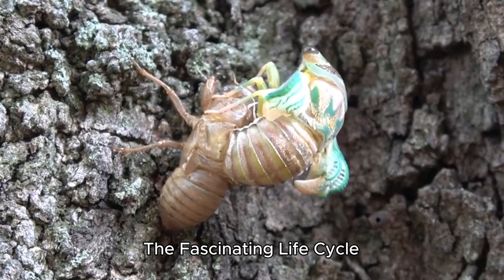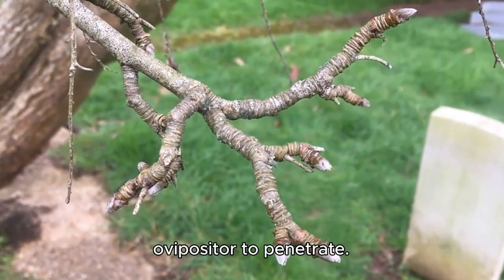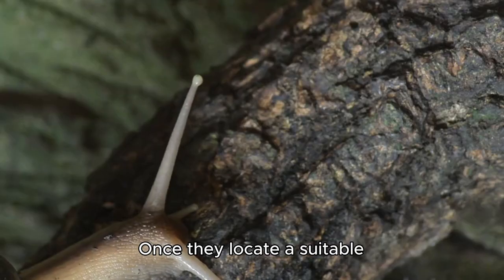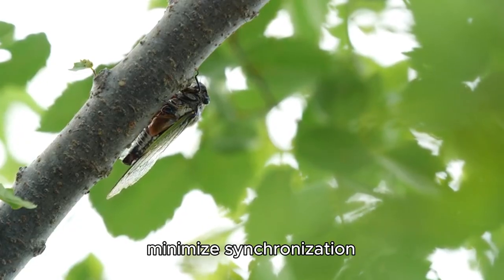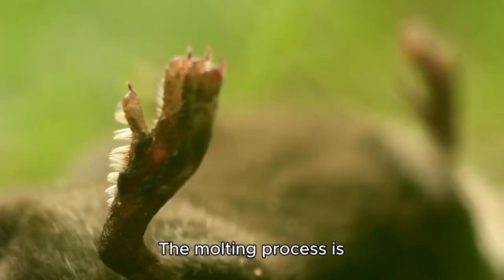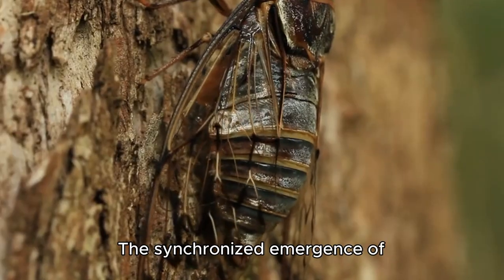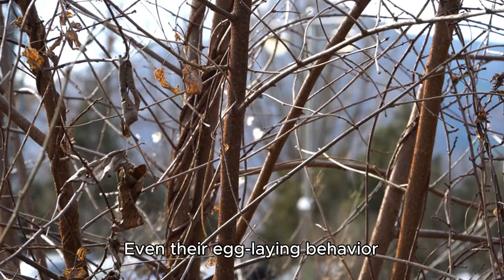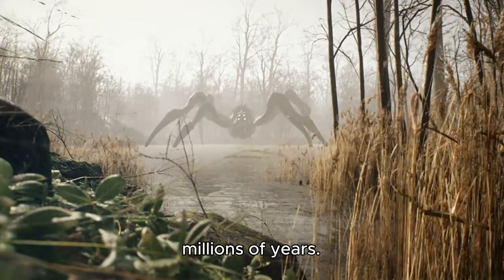The Fascinating Life Cycle of Cicadas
Insects (from Latin insectum) are pancrustacean hexapod invertebrates of the class Insecta. They are the largest group within the arthropod phylum. Insects have a chitinous exoskeleton, a three-part body (head, thorax and abdomen), three pairs of jointed legs, compound eyes and one pair of antennae. Their blood is not totally contained in vessels; some circulates in an open cavity known as the haemocoel. Insects are the most diverse group of animals; they include more than a million described species and represent more than half of all known living organisms.[1][2] The total number of extant species is estimated at between six and ten million;[1][3][4] potentially over 90% of the animal life forms on Earth are insects.[4][5]

Nearly all insects hatch from eggs. Insect growth is constrained by the inelastic exoskeleton and development involves a series of molts. The immature stages often differ from the adults in structure, habit and habitat, and can include a usually immobile pupal stage in those groups that undergo four-stage metamorphosis. Insects that undergo three-stage metamorphosis lack a pupal stage and adults develop through a series of nymphal stages.[6] The higher level relationship of the insects is unclear. Fossilized insects of enormous size have been found from the Paleozoic Era, including giant dragonflies with wingspans of 55 to 70 cm (22 to 28 in). The most diverse insect groups appear to have coevolved with flowering plants.

Adult insects typically move about by walking, flying, or sometimes swimming. As it allows for rapid yet stable movement, many insects adopt a tripedal gait in which they walk with their legs touching the ground in alternating triangles, composed of the front and rear on one side with the middle on the other side. Insects are the only invertebrate group with members able to achieve sustained powered flight, and all flying insects derive from one common ancestor. Many insects spend at least part of their lives under water, with larval adaptations that include gills, and some adult insects are aquatic and have adaptations for swimming. Some species, such as water striders, are capable of walking on the surface of water. Insects are mostly solitary, but some, such as certain bees, ants and termites, are social and live in large, well-organized colonies. Some insects, such as earwigs, show maternal care, guarding their eggs and young. Insects can communicate with each other in a variety of ways. Male moths can sense the pheromones of female moths over great distances. Other species communicate with sounds: crickets stridulate, or rub their wings together, to attract a mate and repel other males. Lampyrid beetles communicate with light.

Humans regard certain insects as pests, and attempt to control them using insecticides, and a host of other techniques. Some insects damage crops by feeding on sap, leaves, fruits, or wood. Some species are parasitic, and may vector diseases. Some insects perform complex ecological roles; blow-flies, for example, help consume carrion but also spread diseases. Insect pollinators are essential to the life cycle of many flowering plant species on which most organisms, including humans, are at least partly dependent; without them, the terrestrial portion of the biosphere would be devastated.[7] Many insects are considered ecologically beneficial as predators and a few provide direct economic benefit. Silkworms produce silk and honey bees produce honey, and both have been domesticated by humans. Insects are consumed as food in 80% of the world's nations, by people in roughly 3000 ethnic groups.[8][9] Human activities also have effects on insect biodiversity.
Insects walk
 Insect sound
 Insect flies
 Insect swim
 Bee
Shadows
Mosquito
 Lice
 Dung beetle
Tiger mosquito
 Bed bug
 Ladybug
 Cockroach
 Dragonfly
 Grasshopper
 Tick
Cricket
 Fly
Red ant
Carpenter bee
 Worm
Bumblebee
 Millipedes
 Tarantula
 Scorpion
 How to kill bad insects away from home